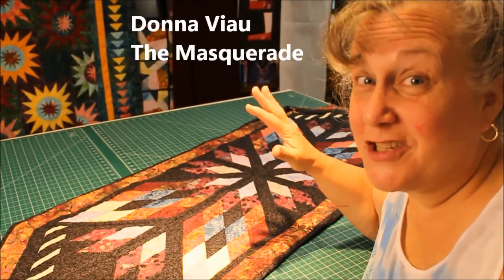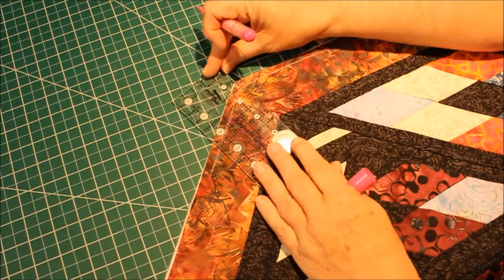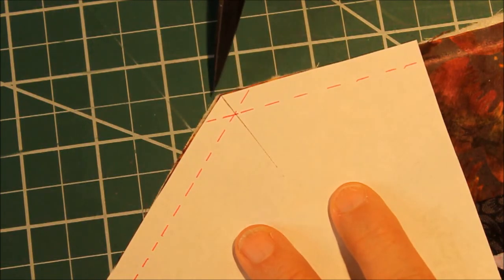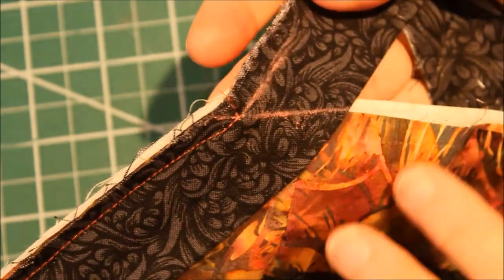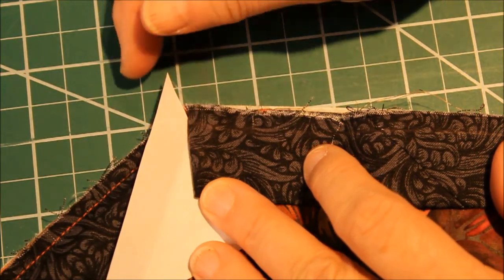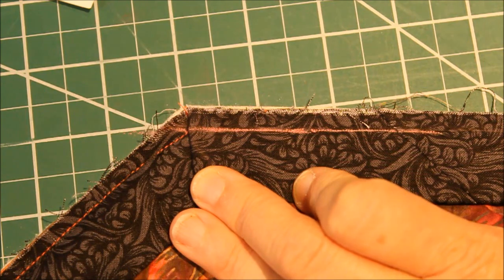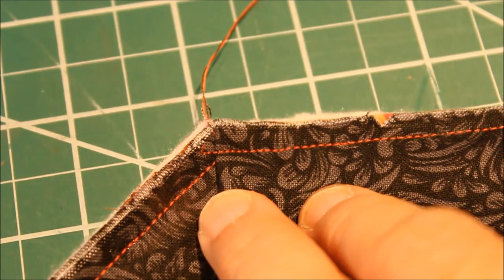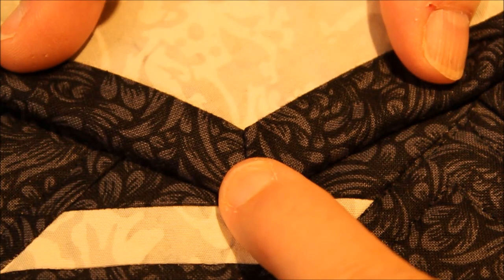Binding an Odd Angle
Perfect miter 45 degree angle on the Prism table runner (Quiltworx pattern).
This method works on all ODD ANGLE corners when wanting a mitered binding!
Take the class to make this table runner with Donna online or in studio at The Masquerade using this